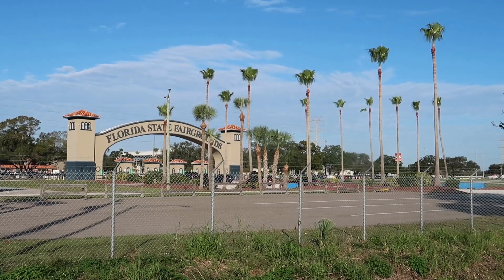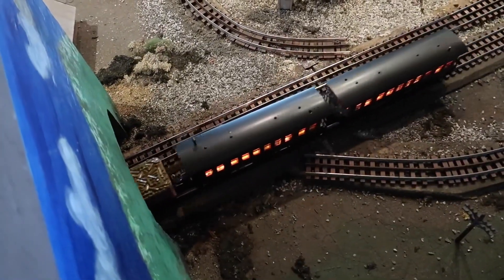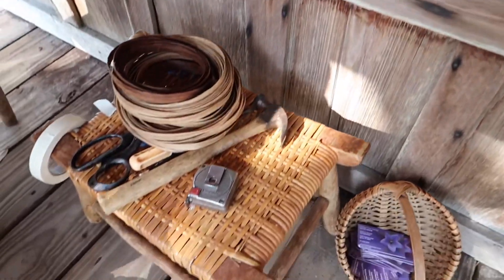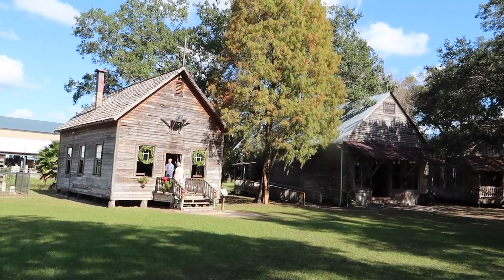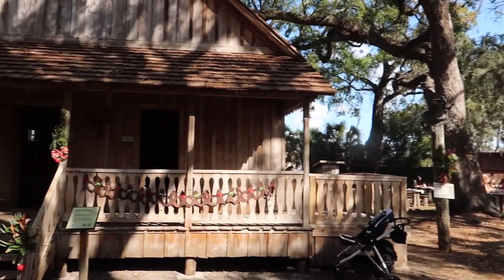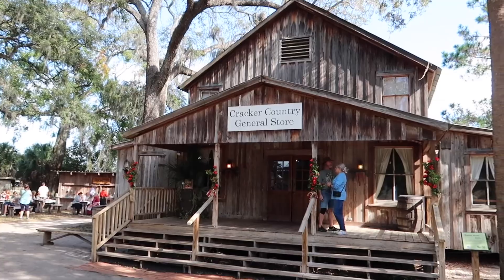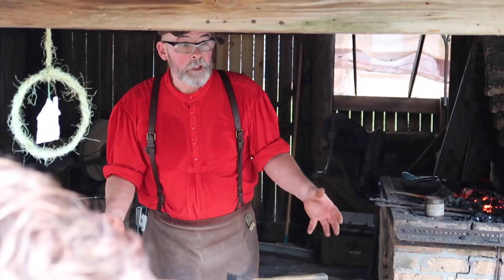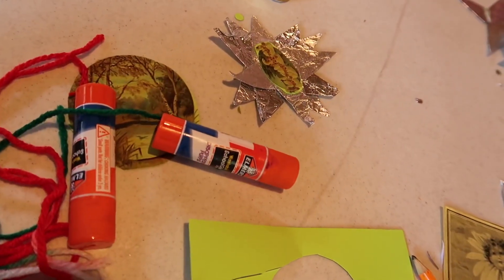Florida Christmas In The Country At Cracker Country Pioneer Museum - One-Day-Only Holiday Attraction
On this episode of Florida Roadside Attractions we attend ‘Christmas In The Country’ at Cracker Country - A One-Day-Only* Pioneer Museum Holiday Event located at the Florida State Fair Grounds in Tampa, Florida! It’s back to the 1800s for Christmas, for some pioneer holiday fun, tons of history, live demos, live Blue Grass Music, and more! There is much ahead!